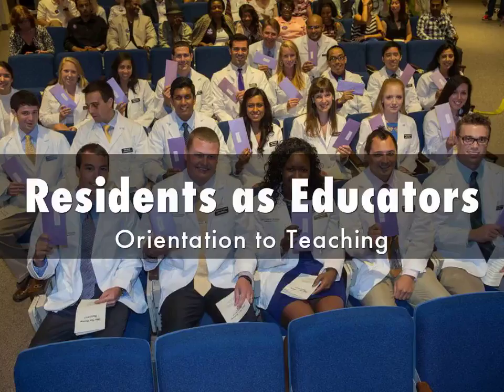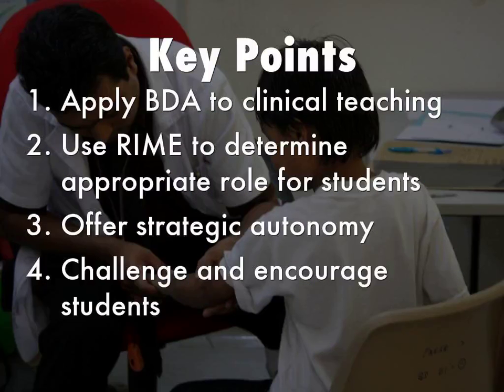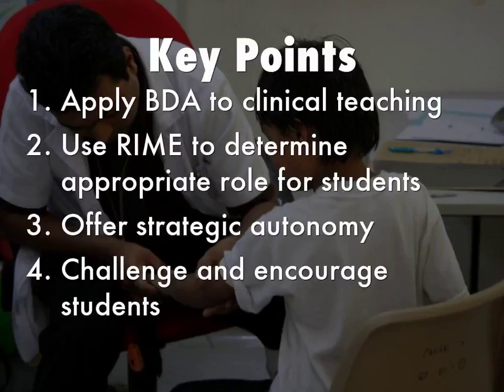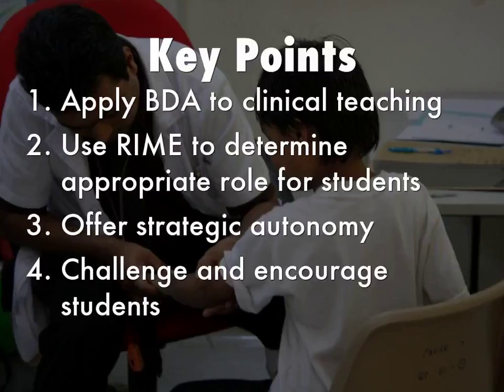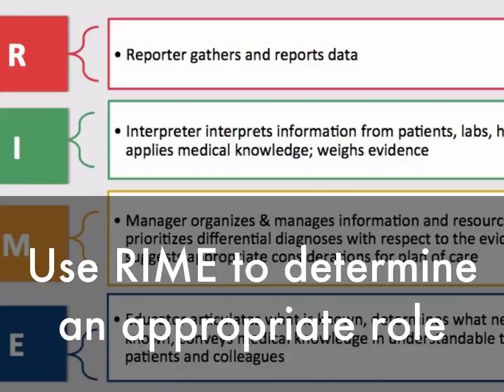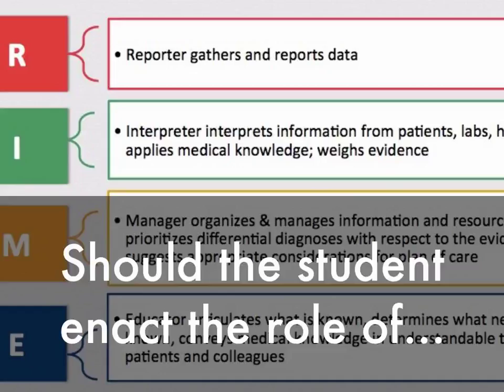RAE Teaching Basics KSpearEllinwood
Orientation to clinical teaching for incoming residents. This guide introduces the BDA approach to clinical teaching and ideas for using Pangaro's (1999) framework to determine student's role in the patient encounter. (Haiku Deck with Audio, saved as a MP4 file)